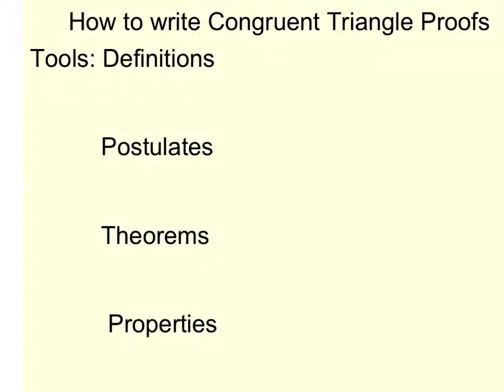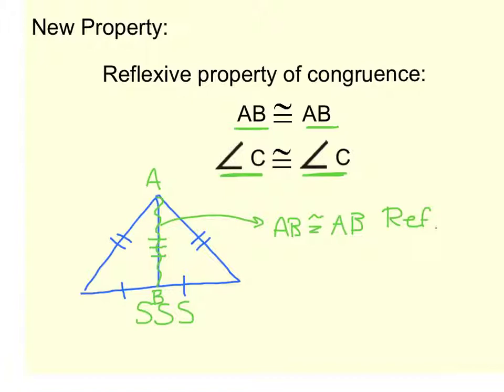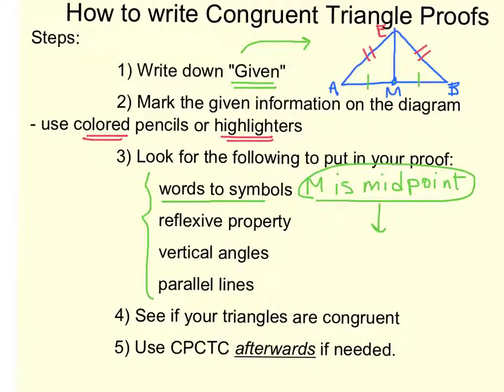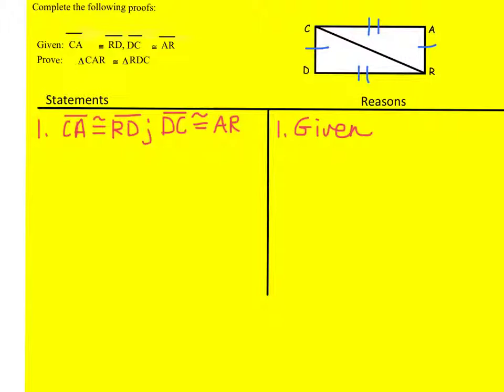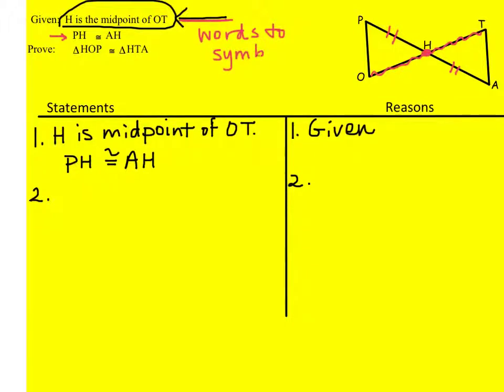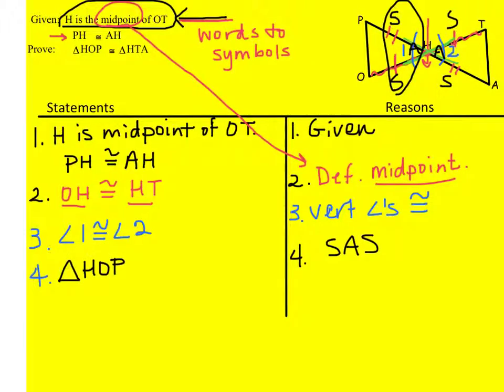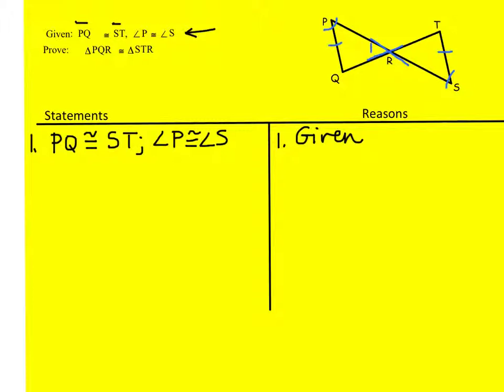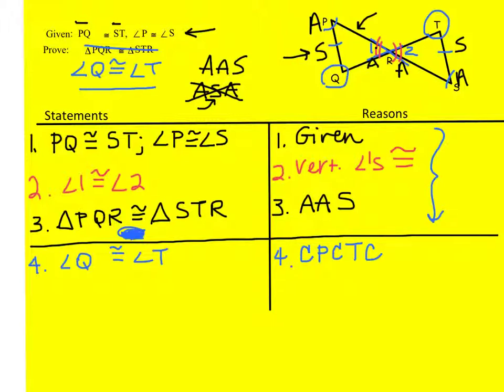congruent triangle proofs